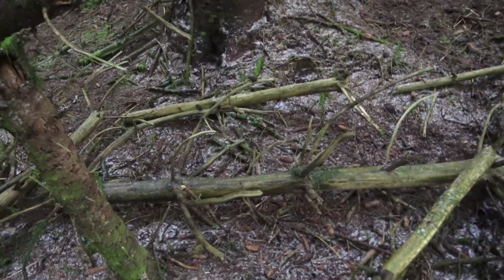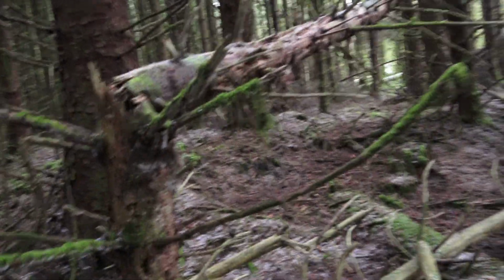Mercury 80 Bigfoot - In the bleak mid winter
Christmas is almost upon us and the final visit before Santa Claus comes. It is cold murky and very icy but always a little surprise or two in  store for us when we visit. Merry Christmas everyone x